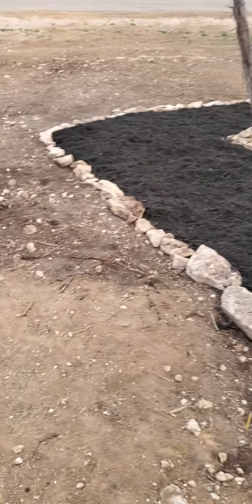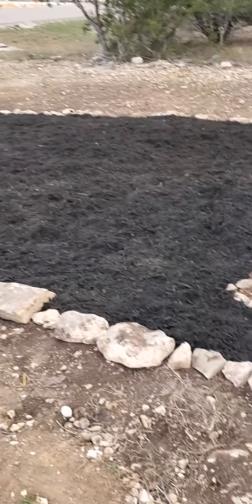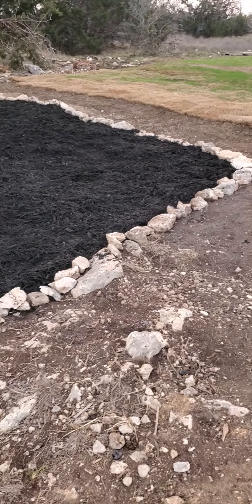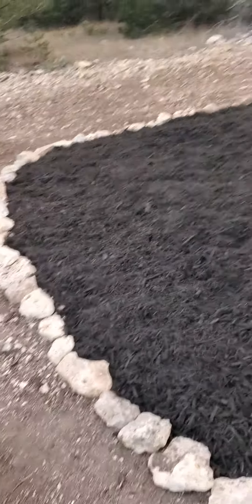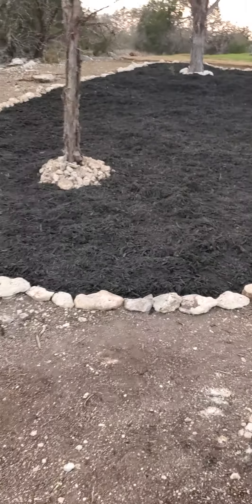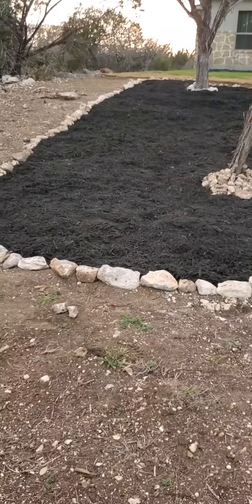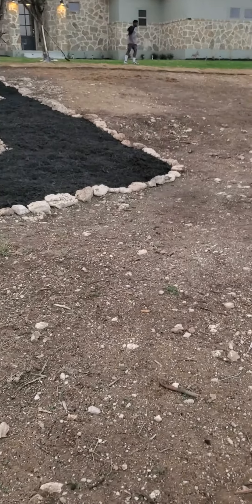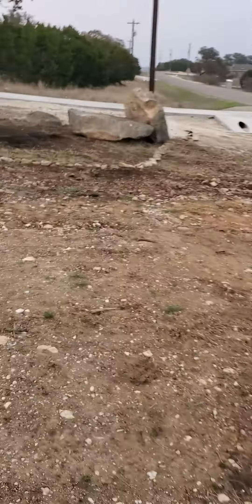Yah's Sweet Water Garden and front yard update